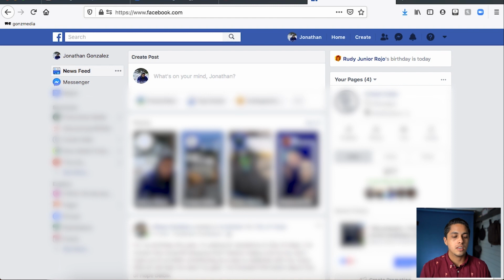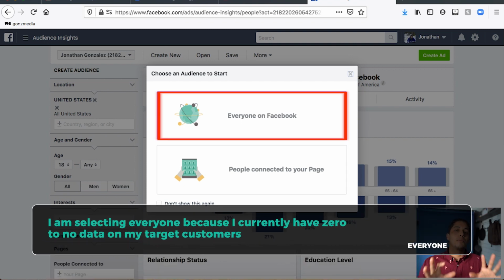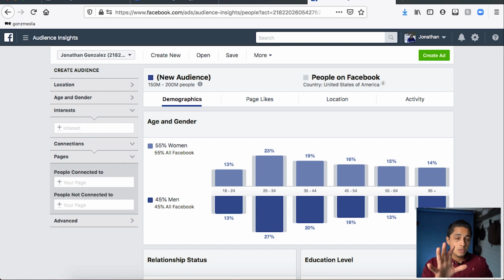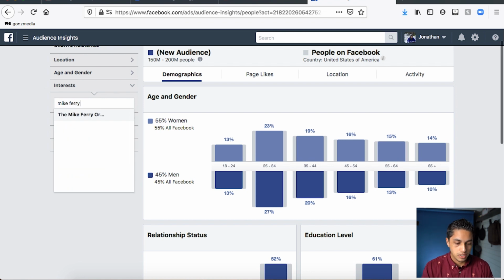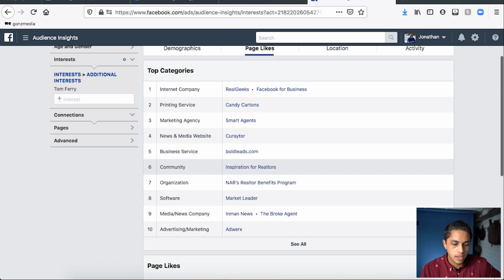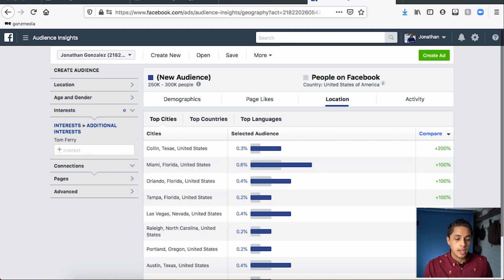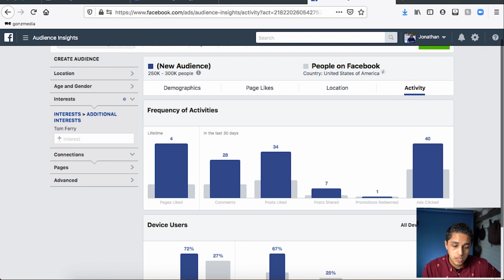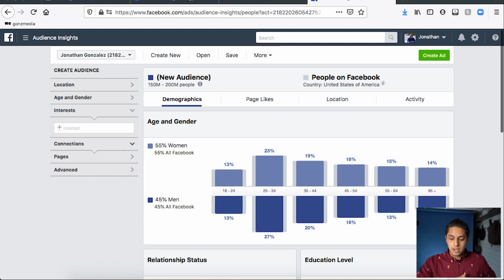How To Find Your Audience with Facebook Audience Insights | 2020 Marketing Strategy Series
Learn how to utilize the power of the Facebook Audience Insights tool for better ad targeting.

Creative digital media for real estate professionals. Providing photography & videography services for effective home marketing.

00:00- Intro
00:20- 2020 Marketing Strategy Series 3 of 5
00:58- Open Facebook App
01:06- Find and Click "Manage Ads"
01:21- Tap Above Left And Hit "Audience Insights"
01:47- Choose An Audience To Start and Click "Everyone On Facebook"
02:26- Step 1 Create Audience: Location
03:05- Step 2 Create Audience: Age (Optional)
03:29- Step 3 Create Audience: Interest
            Step 4 Create Audience: Connection(Optional)
03:33- Step 5 Create Audience: Pages (Optional)
03:50- Think Common Interests That Your Audience Will Like
08:16- Understand Your Audience
08:33- Step 6 Click "Activity"
10:06- Outro

At Gonz Media, we specialize in photography and videography for Real Estate. Whether you're a well-seasoned agent looking to wow your clients with professional quality video, or you're an interior designer looking to capture your best work. We are here to help.

My Equipment!
My camera
My go-to lens
My memory card
My shotgun mic
My lav mic
My light
My softbox

Instagram.com/gonzmedia
Facebook.com/gonzmediaproductions